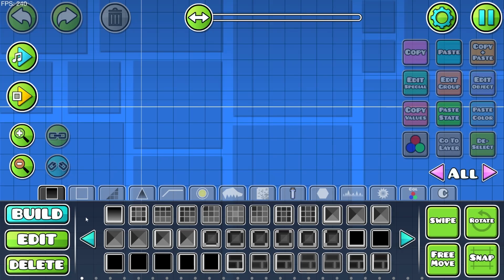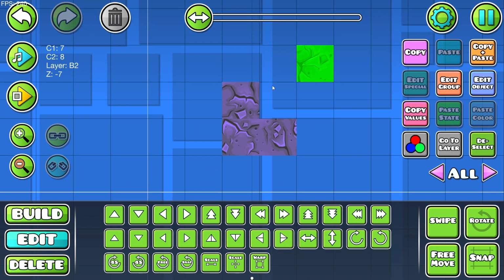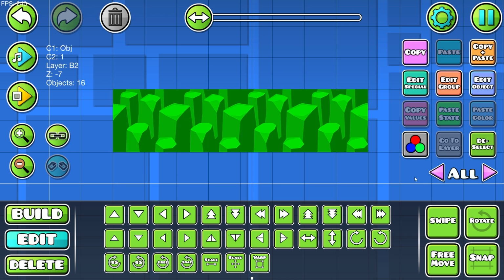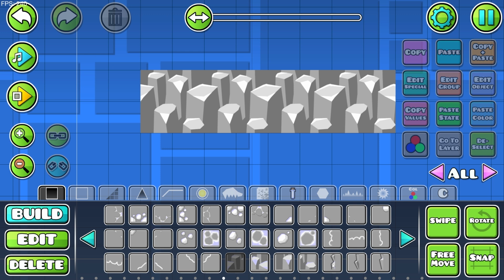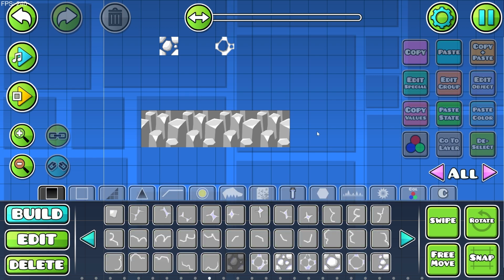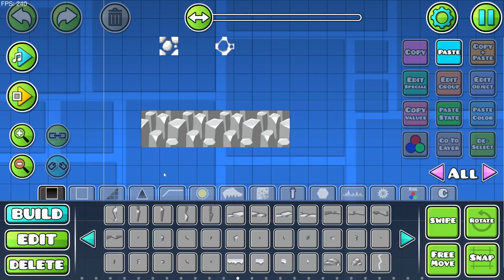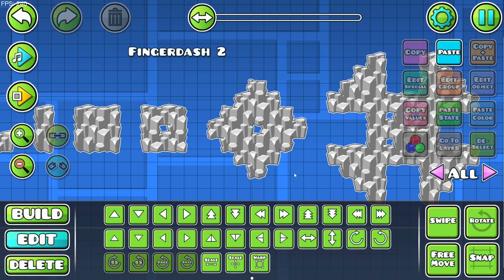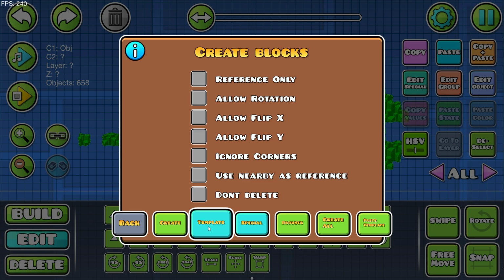gd tutorial gone wrong